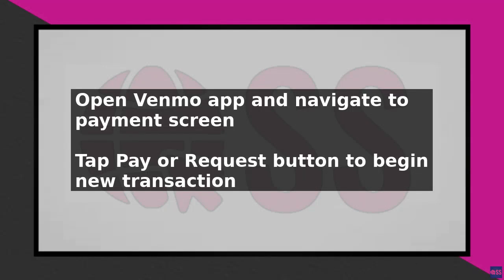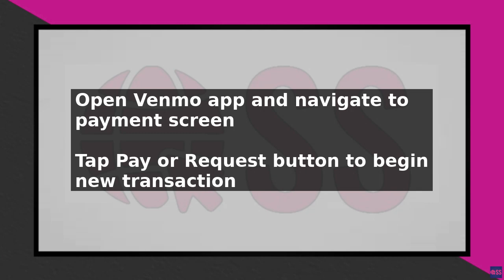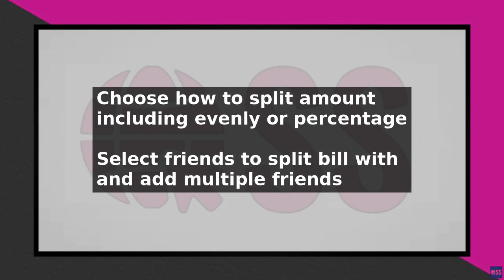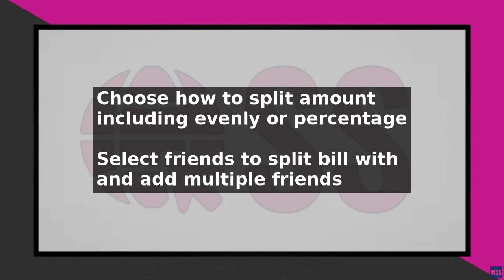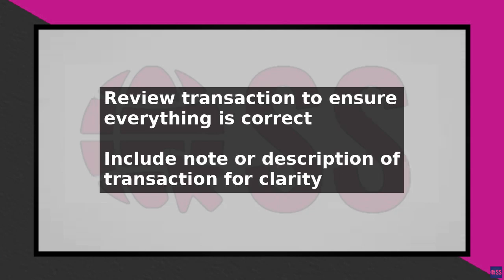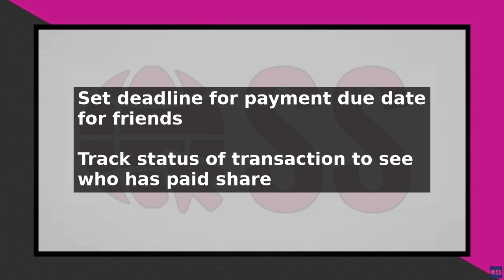How To Split Bills In The Venmo App (2025)